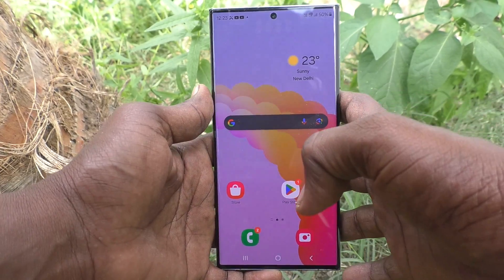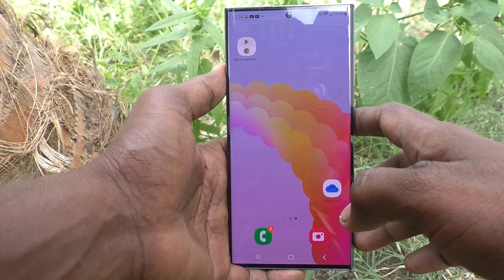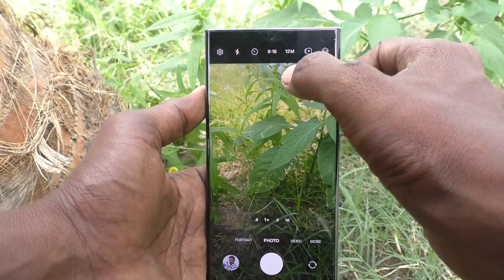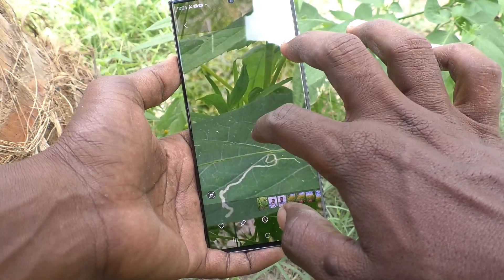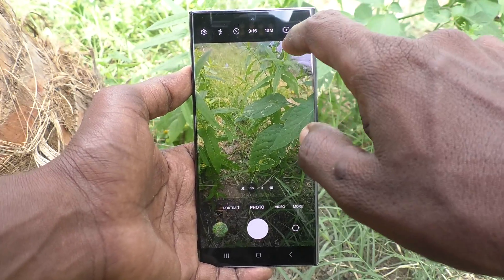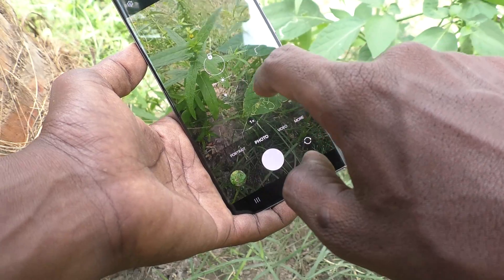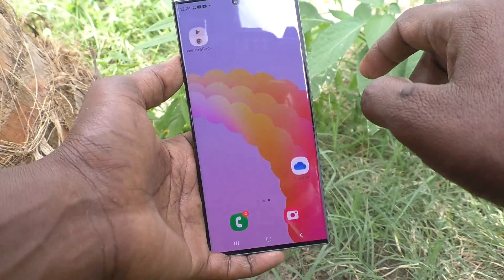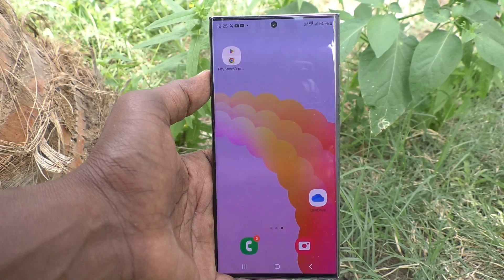How to activate 50MP camera in Samsung Galaxy S23 Ultra 5G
Samsung Galaxy S23 Ultra 5G 50MP camera activate settings: Learn here how to activate 50MP camera in Samsung Galaxy S23 Ultra 5G smartphone.